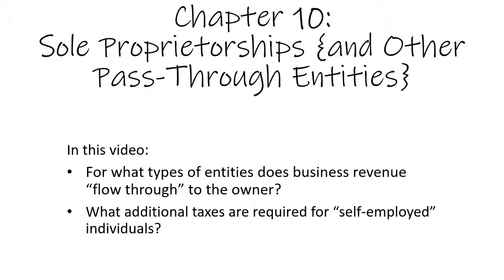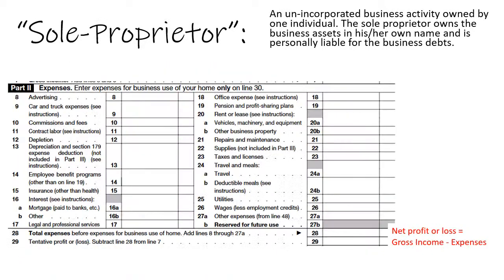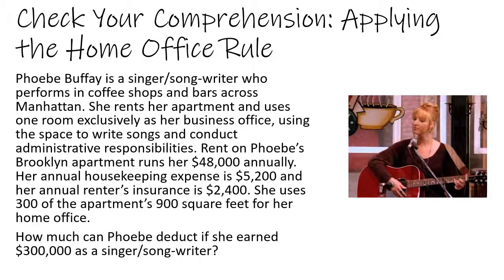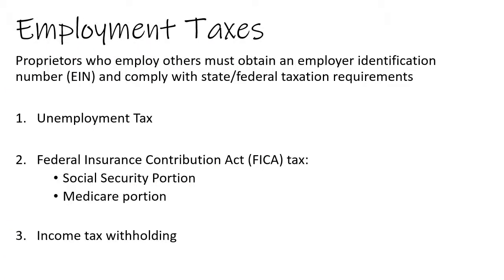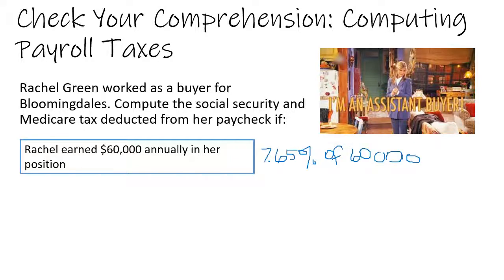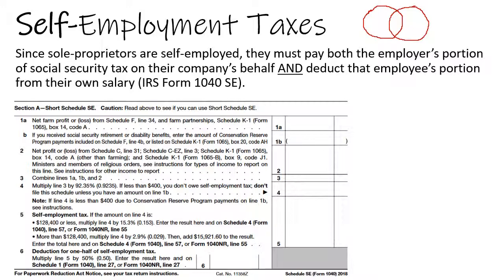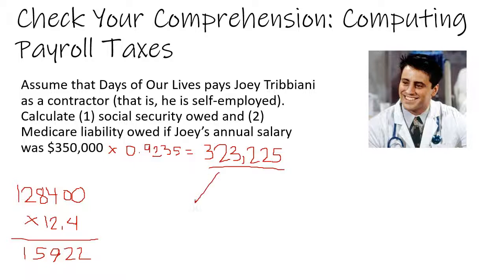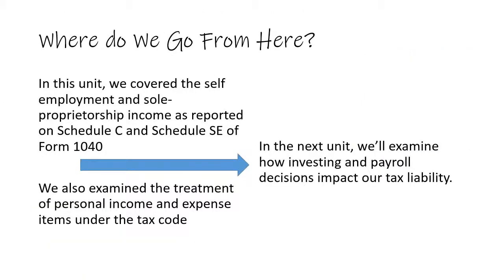Pass-through Income for Sole Proprietors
In this unit:
Schedule C
Schedule SE